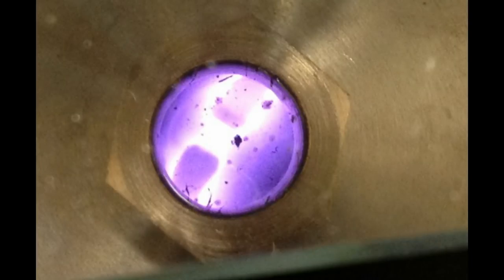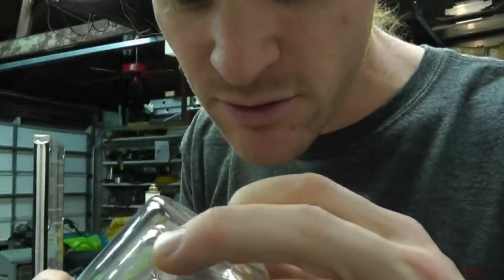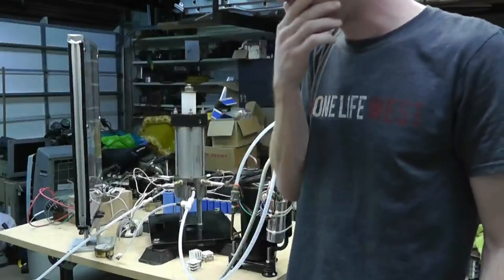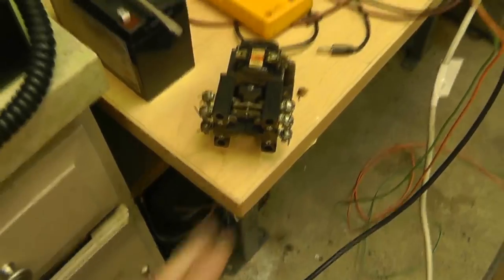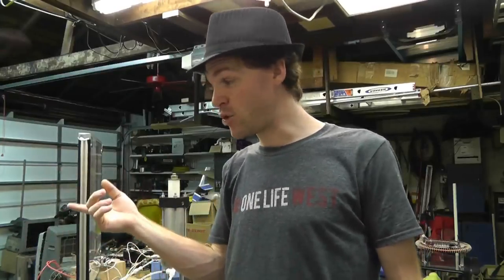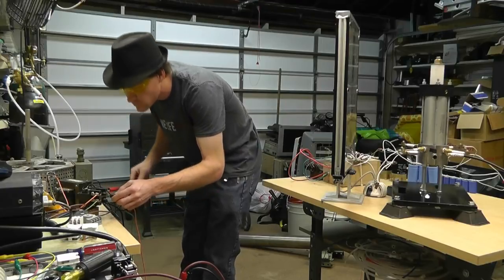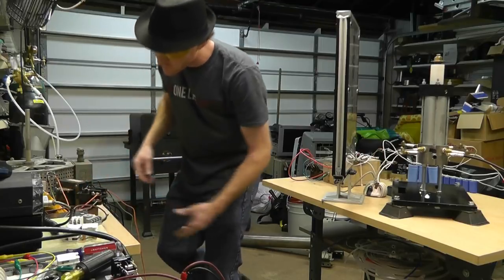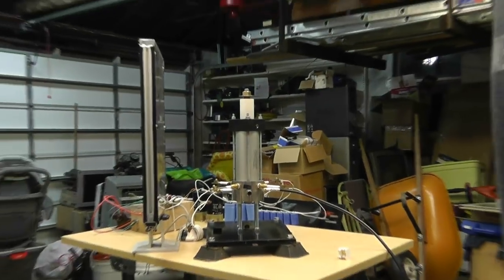Update 11 NGE Papp: Hydrogen To Plasma Will Do Mechanical Work? This May Be Better? RWGresearch.com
Hydrogen To Plasma Will Do Mechanical Work?? This May Be Better? RWGresearch.com

This unit weighs 70lb + so the force is lifting all that weight when the piston goes up and tries to retract it lifts the rest of the unit with it. Off the table...

so it looks like the video had a bad spot... sorry, darn video editing software...

( click on live link)

This project has been funded by ethos Pete. thank you Pete! But all support is needed!!! With you and everyone help we will succeed !!! Everyone support is needed, if you would like to help fund the project please see the donate button on my web site or just to be involved join the forums:

~Russ Gries.